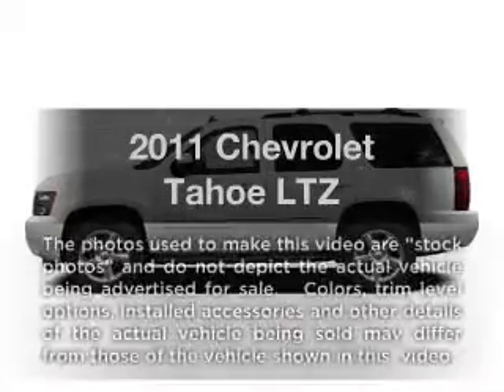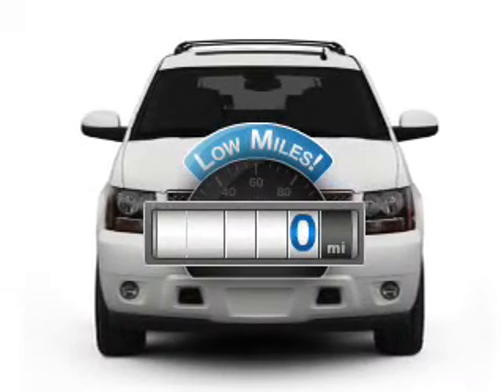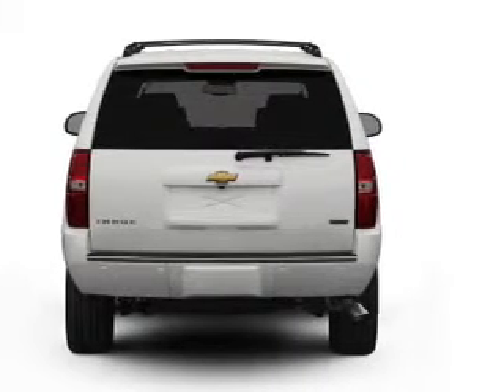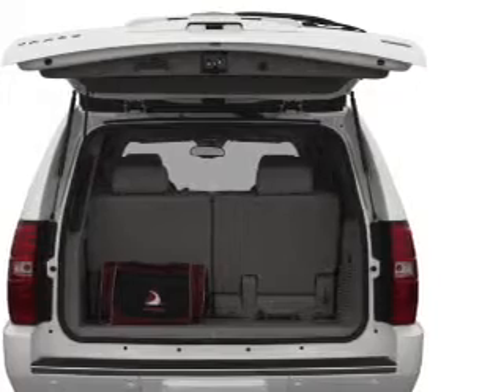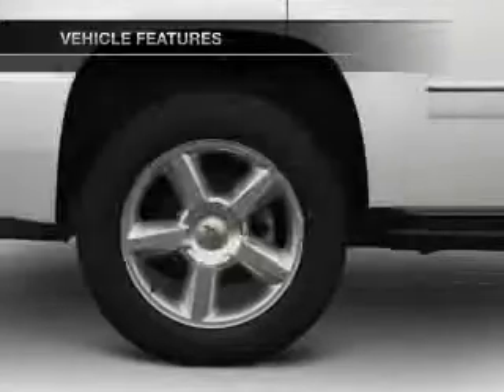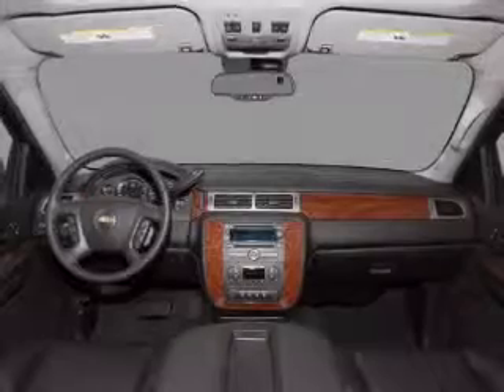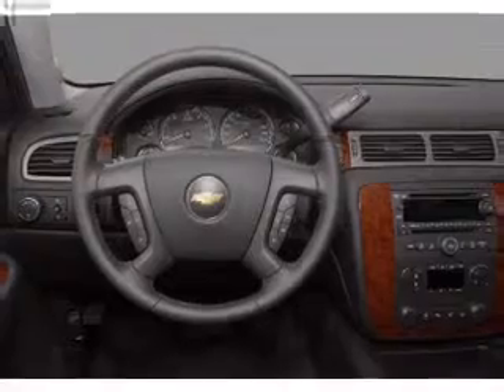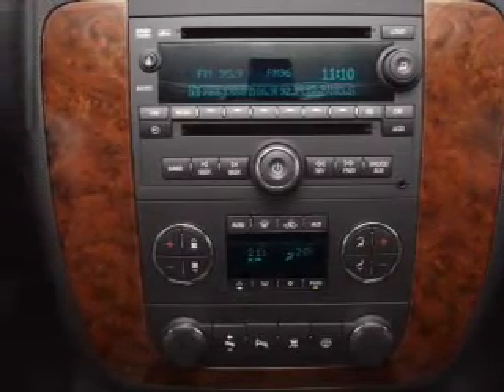2011 Chevrolet Tahoe - Vestal NY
Year: 2011
Make: Chevrolet
Model: Tahoe
Trim: LTZ
Engine: 5.3 liter 8 cylinder 16 valve
Transmission: 6-Speed Automatic
Color: Red Jewel Tintcoat
Mileage: 0
Address:
3721 Old Vestal Rd